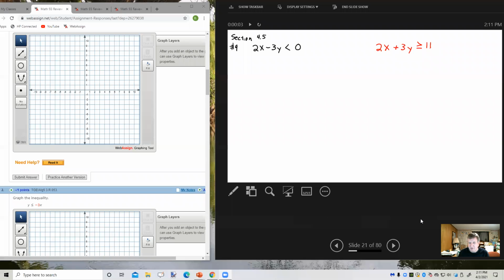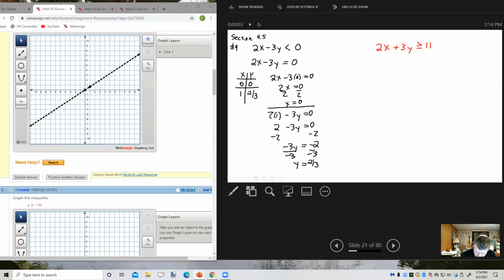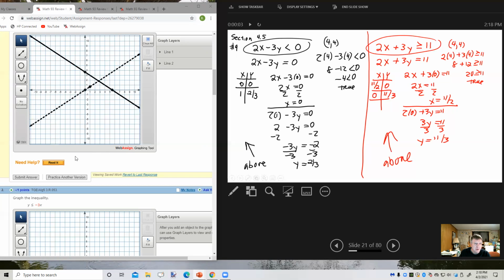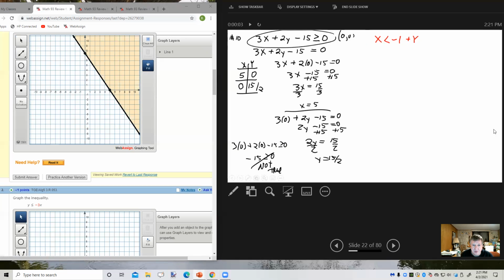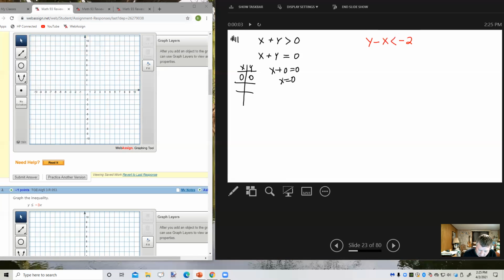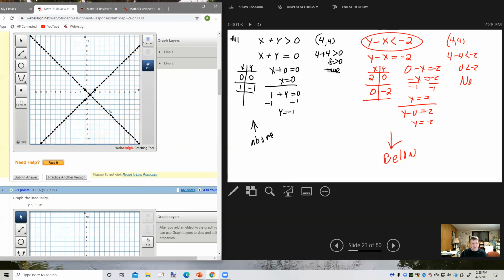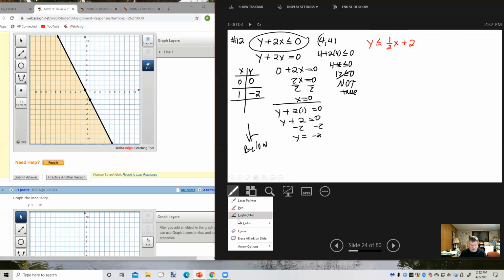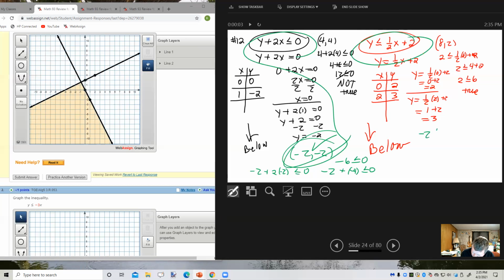Video for JW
Section 4.5 graphs